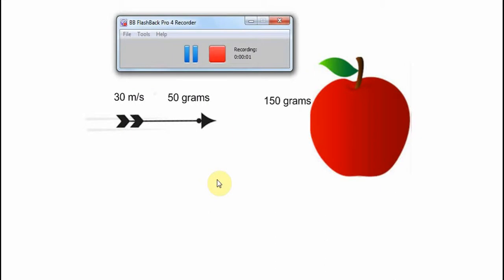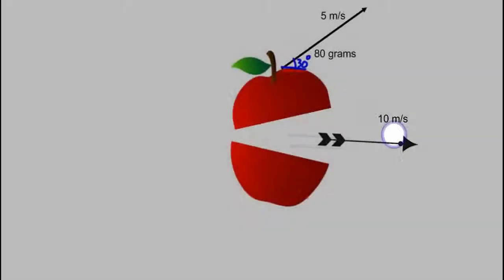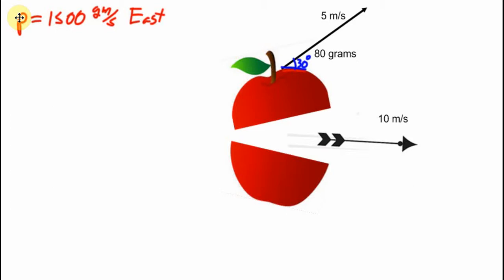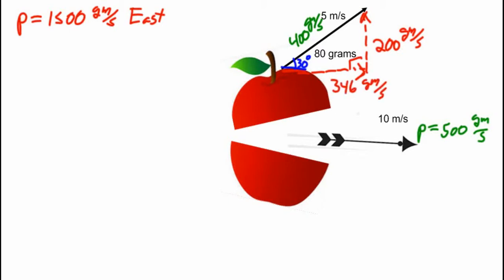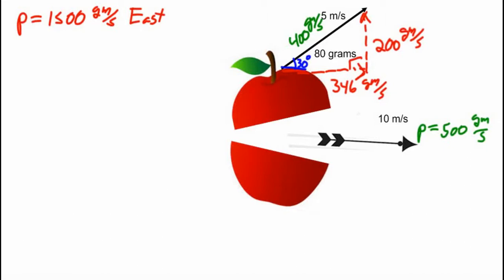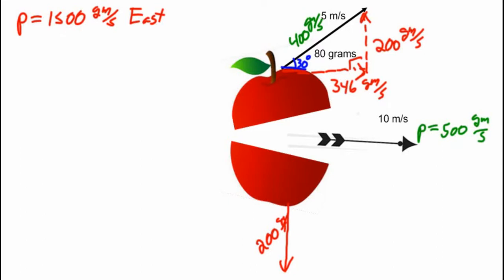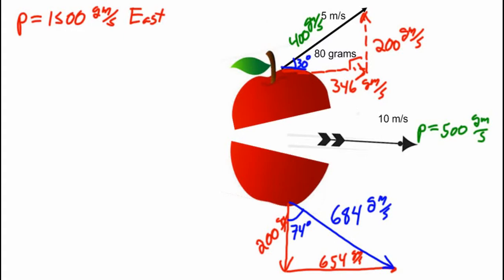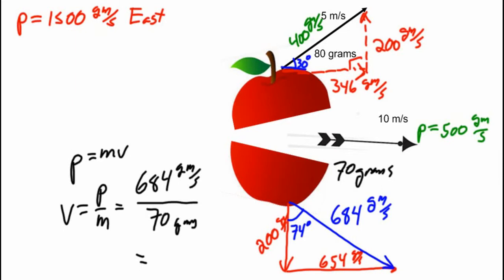Momentum problem 5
Momentum problem #5  (2-D)